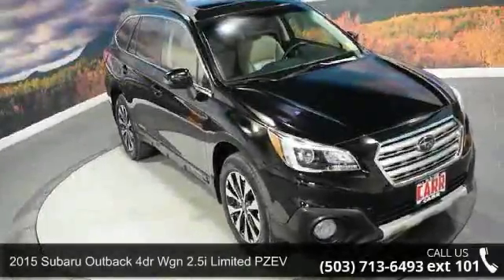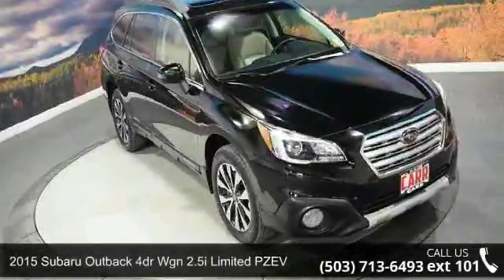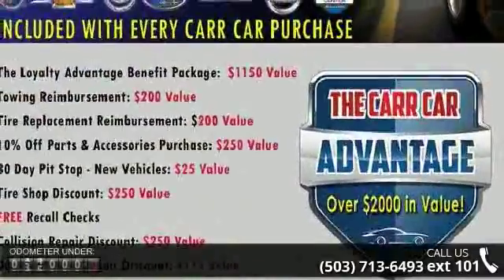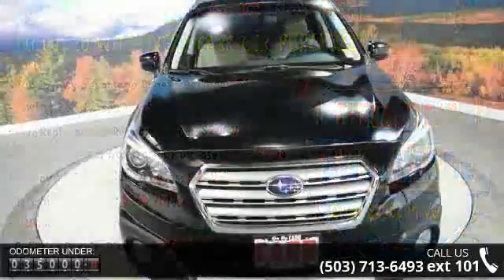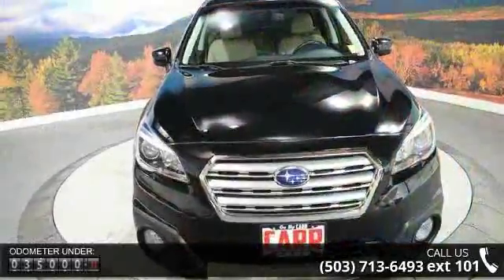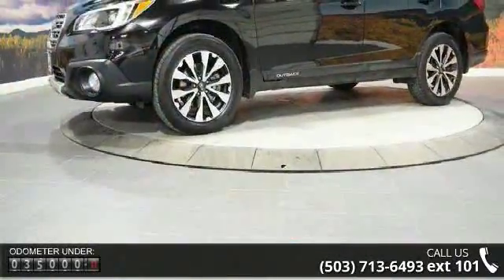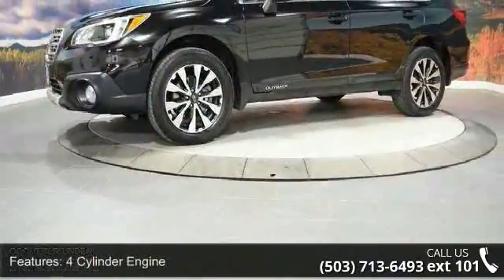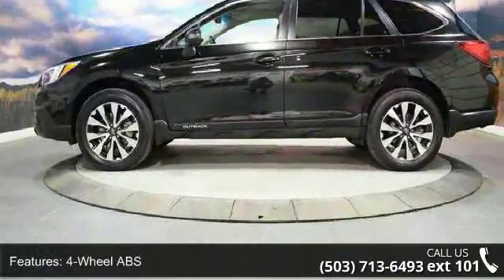2015 Subaru Outback 4dr Wgn 2.5i Limited PZEV - CARR Suba...